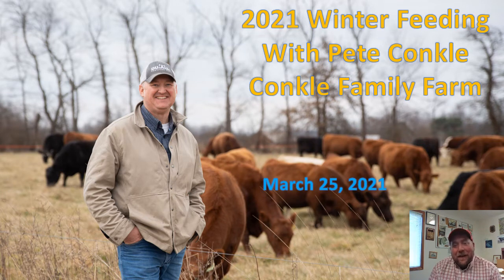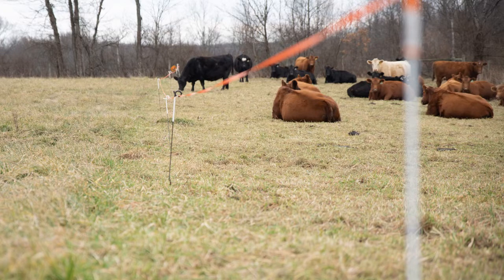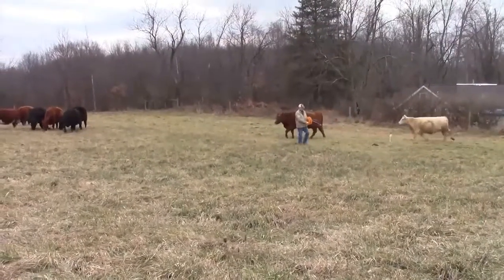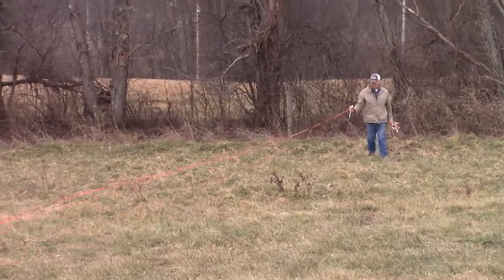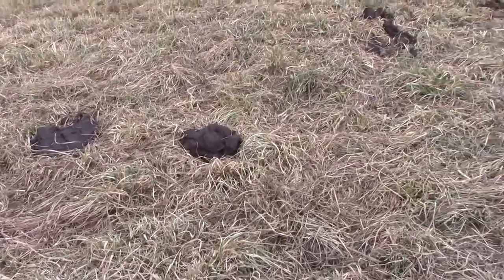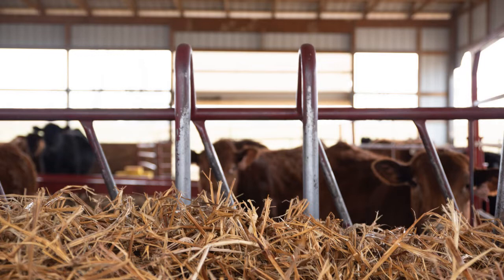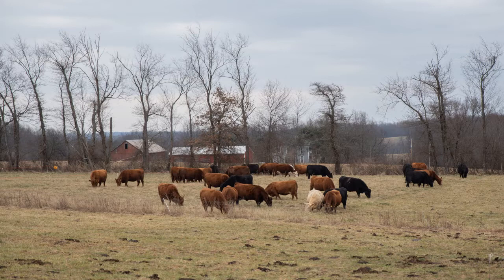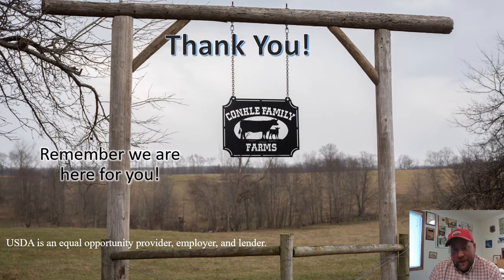Winter Feeding: Grazing Stockpile - March 2021